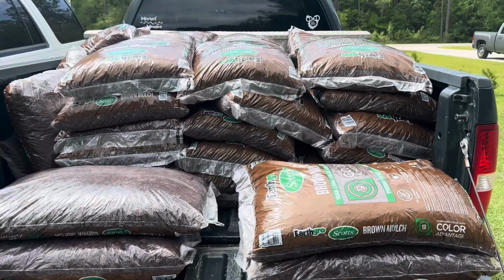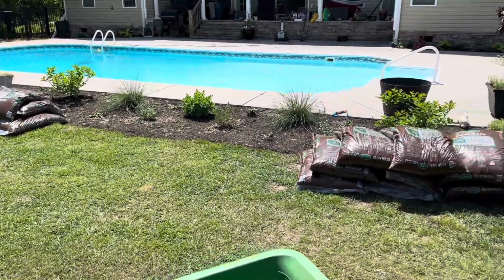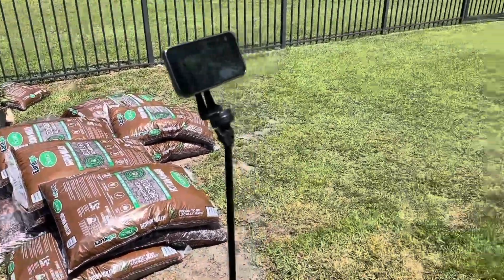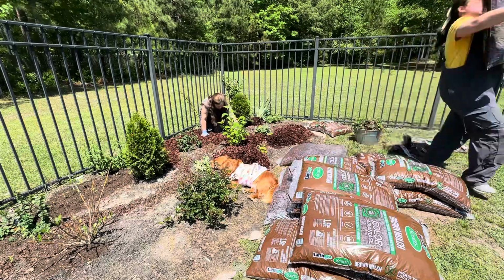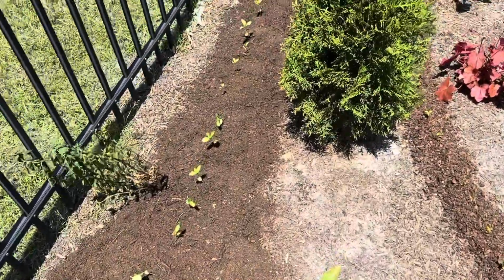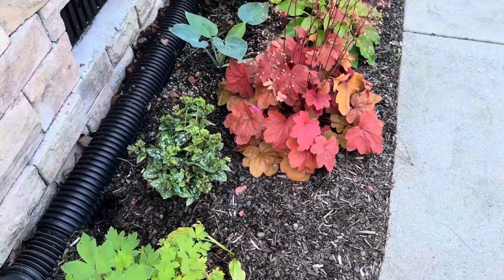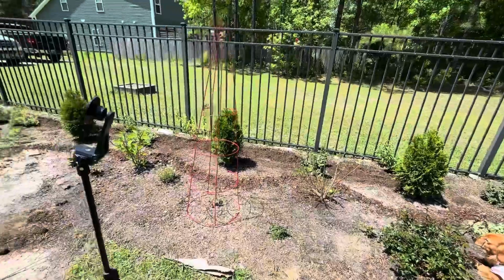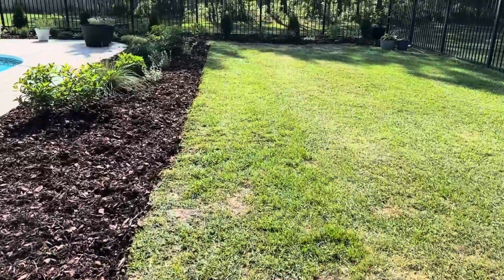The Transformation is Spectacular ✨ Cottage Garden Refresh!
Today Savannah decided (on her own) to take over my channel! She was so sweet to go and get mulch on her way to church. She is such a great helper! I hope you enjoy this beautiful transformation!

🌸 Supertunia Vista Bubblegum by Proven Winners

🌱 Limelight Hydrangea

🌹 Claire Austin

🌹  Very Similar to Alnwick Rose

🌹 Very Similar to The Lady of Shallot

🌱 Rose Tone

🌱 Land and Sea Composite

🌱 Garden Rake

🌱  Fiskars Leaf Broom

🌱 Fiskars Shovel

🌱 BioTone Fertilizer

 Bootstrap Farmer Link

🌱 How to Have a Beautiful Lawn/ Organic and Synthetic

🌱Copper Plant Tags

🌱 Gardeners Supply Obelisk

🌱 Gardeners Supply Teepee Trellis

🌱 Plow and Hearth Arch w/gate